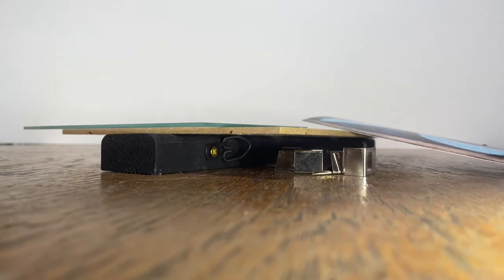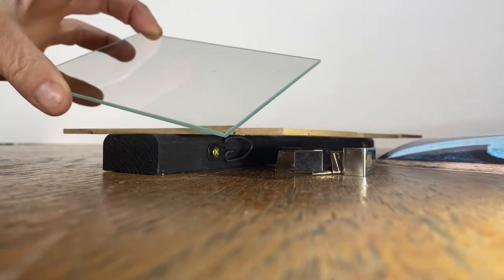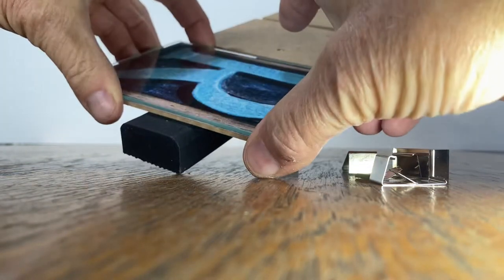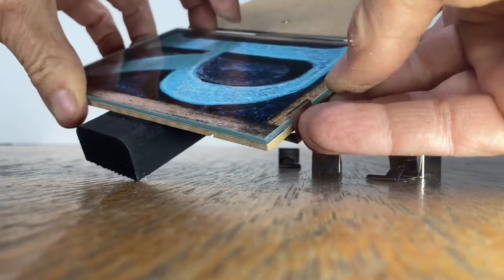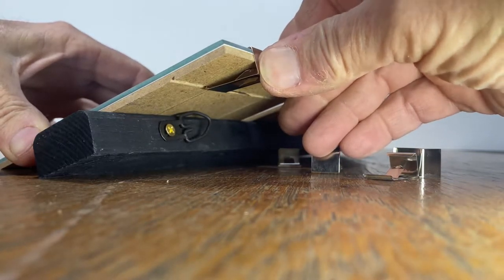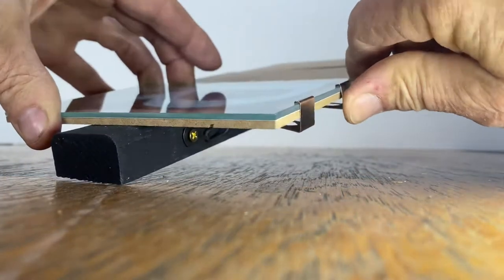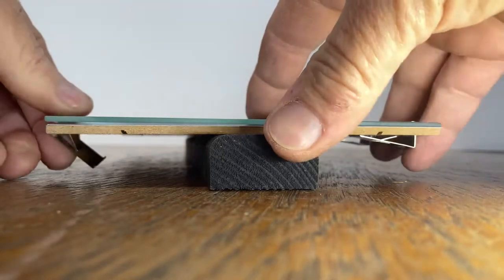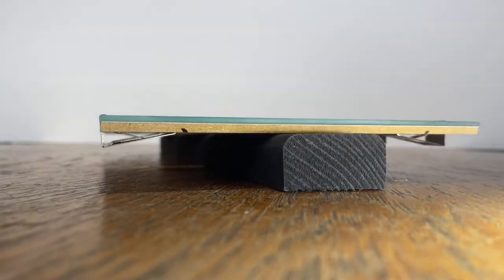Clip frame assembly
An easy tutorial on putting picture and glass onto a clip frame panel.